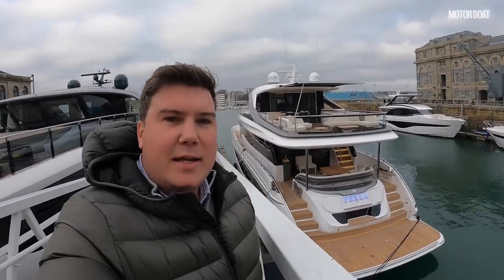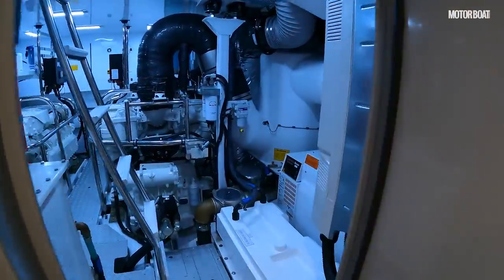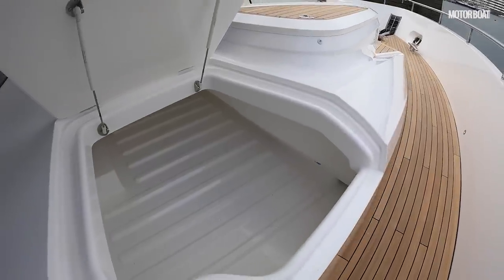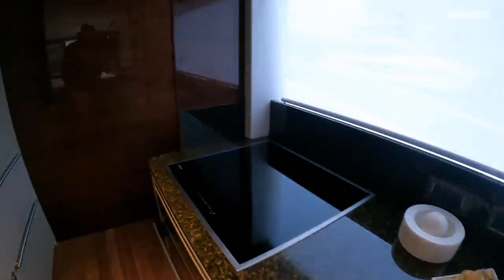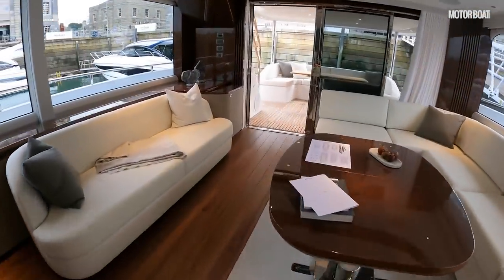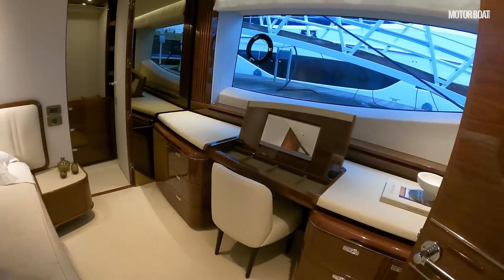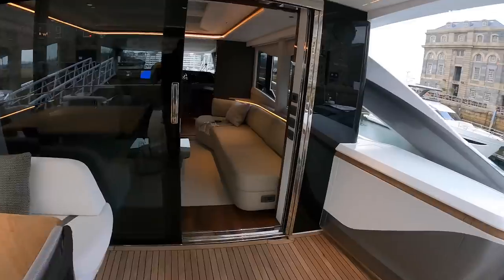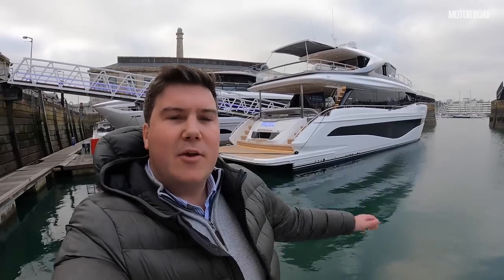Does the Princess X80 have the best master cabin in its class? MBY exclusive yacht tour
Jack Haines, deputy editor of MBY, takes us inside the brand new Princess X80 Superfly at the Royal William Yard takeover event...

Princess X80 specifications
LOA: 82ft 3in (25.1m)
Beam: 19ft 11in (6.1m)
Engines: Twin MAN 1,650hp/1,900hp
Top speed: 31 knots
Cruising range: 1,000nm
Starting price: £6.3 million ex VAT